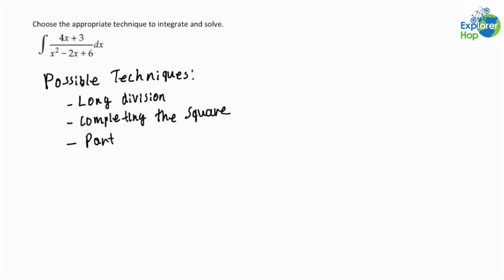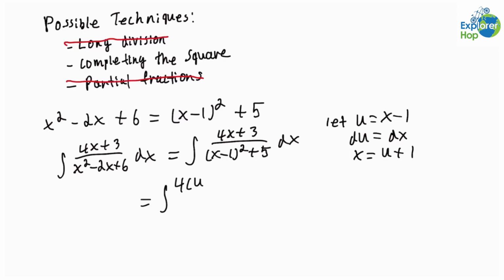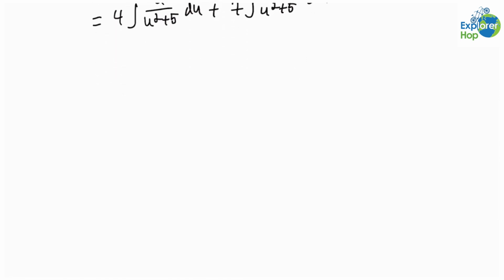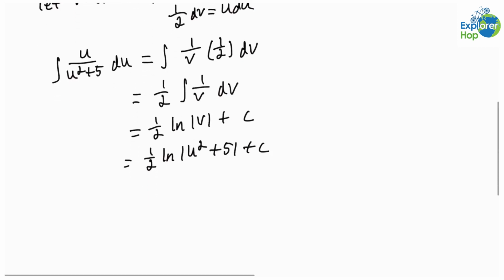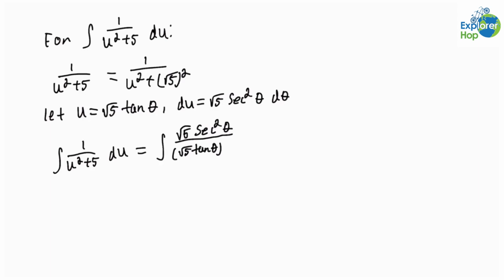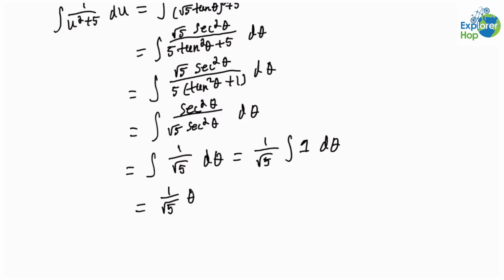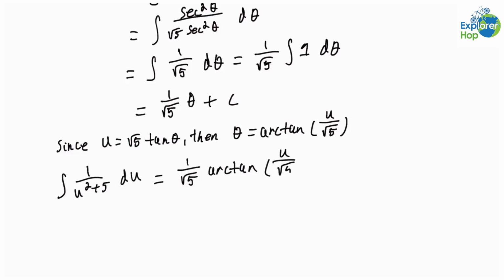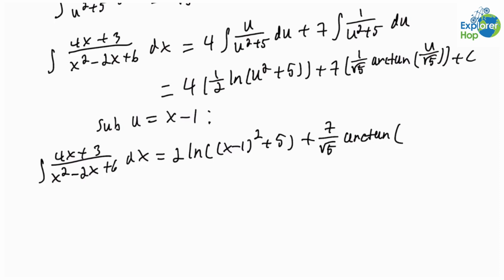Integrating and Solving a Rational Function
In this example, we choose a technique to integrate and solve by completing the square. Want more practice? Enrol in some of our courses now!